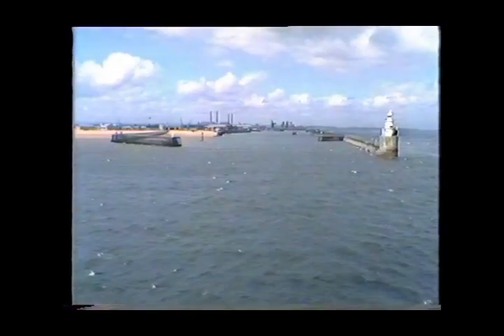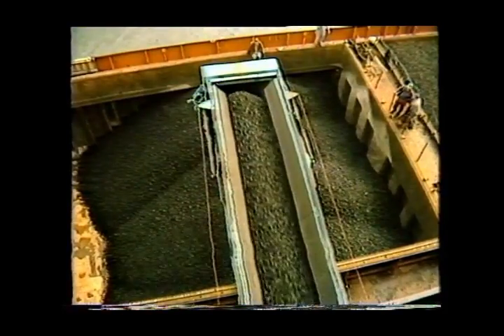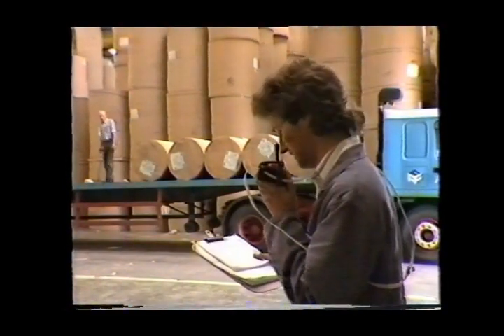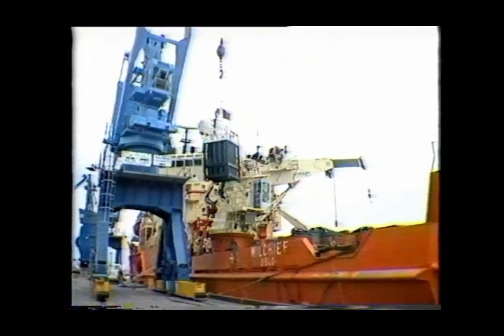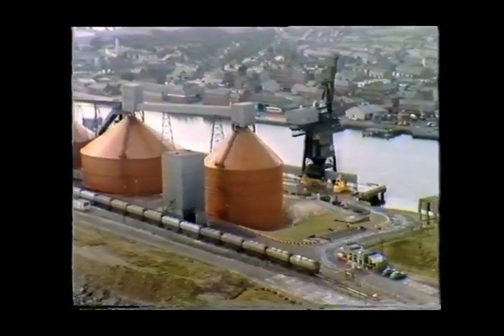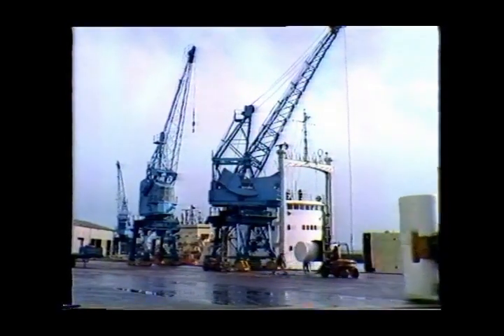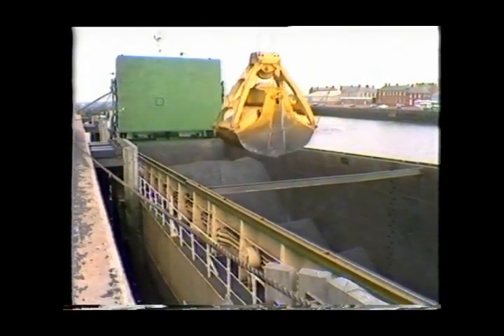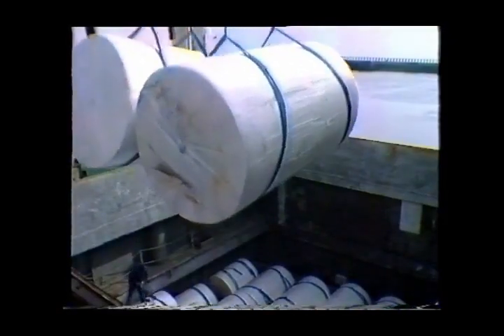Port of Blyth Ship Shape (1986)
One from the archive, this promotional video from 1986 details some of the Port of Blyth's recent history - with innovation and progress as bigger buzzwords then as they are now!